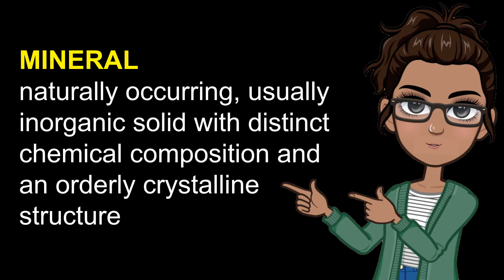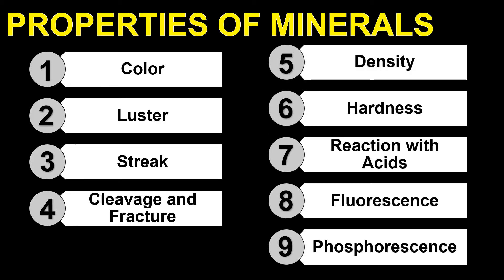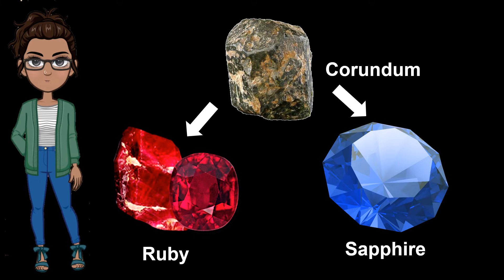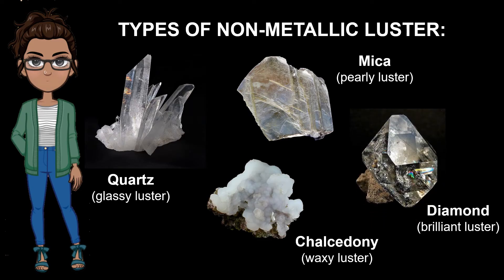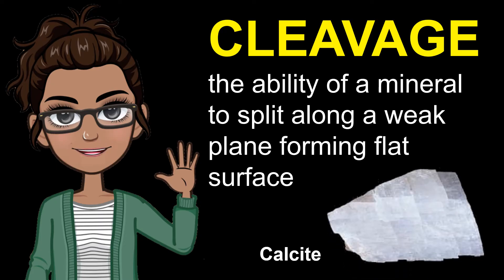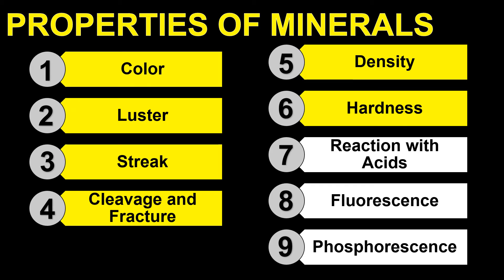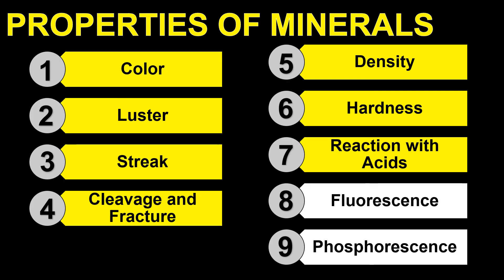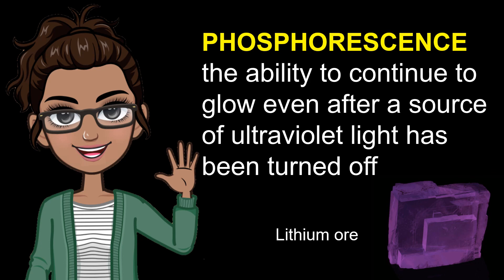EARTH AND LIFE SCIENCE Quarter 1 - Minerals and Their Properties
Definition, characteristics, types, properties, and examples of Minerals are presented in this video lesson.